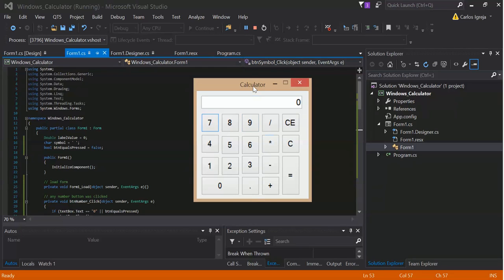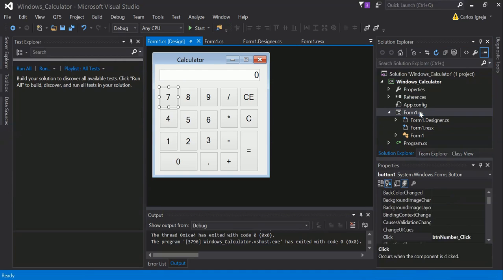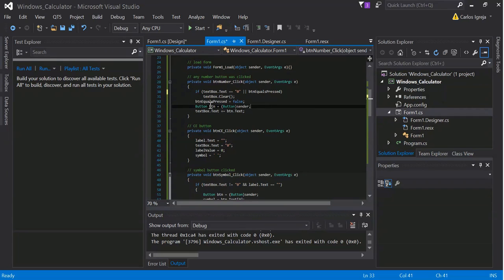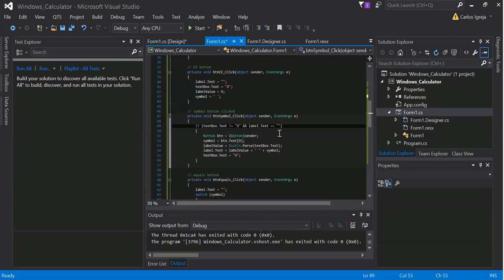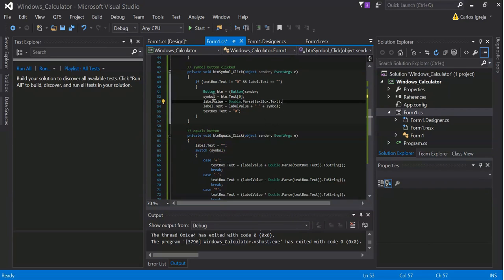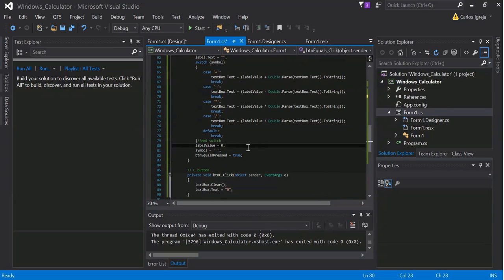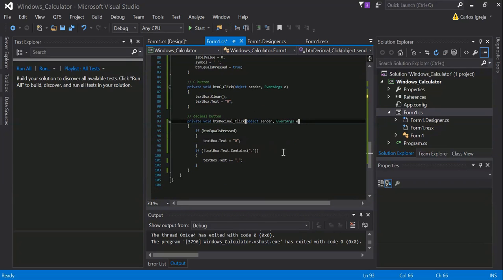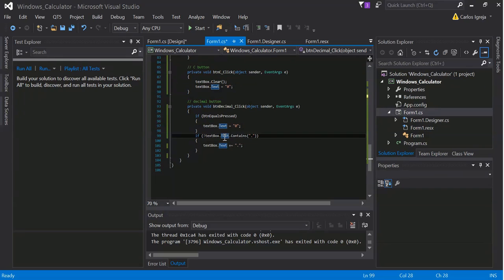C Sharp Windows Calculator C Sharp Projects 2013